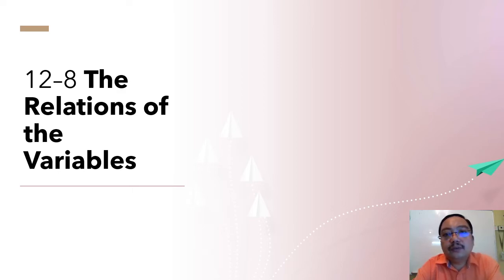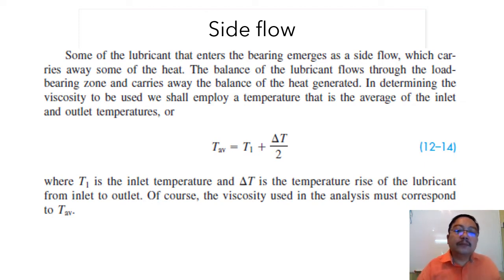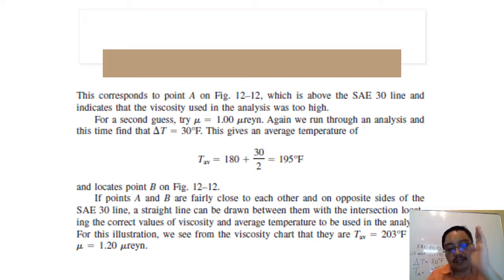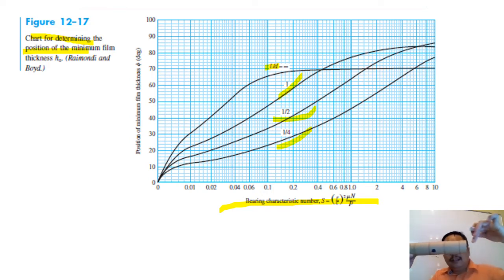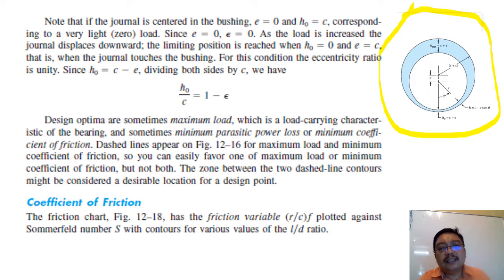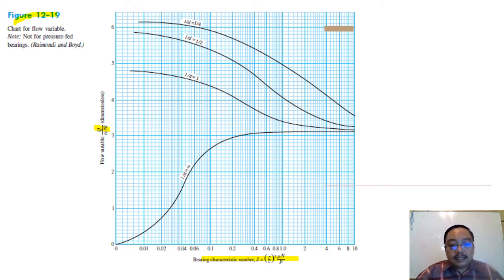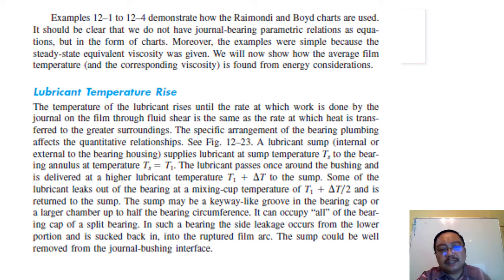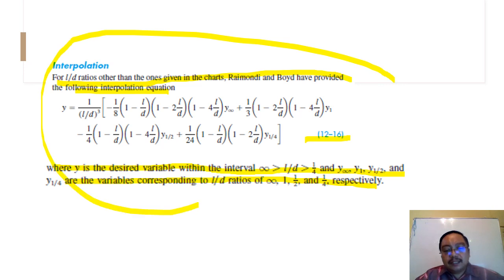12–8 The Relations of the Variables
12–8 The Relations of the Variables